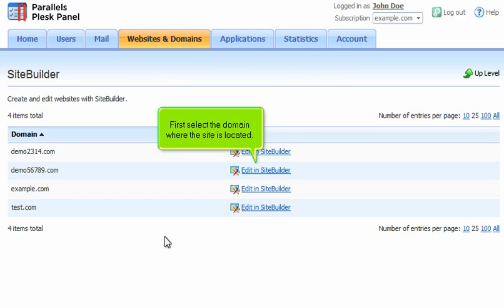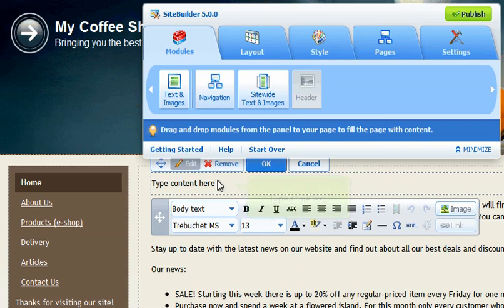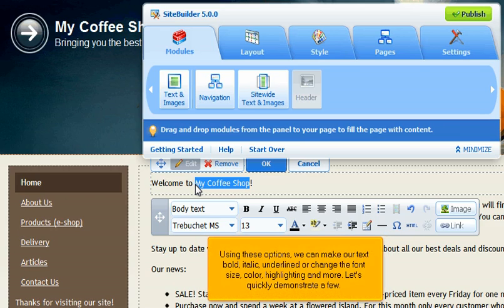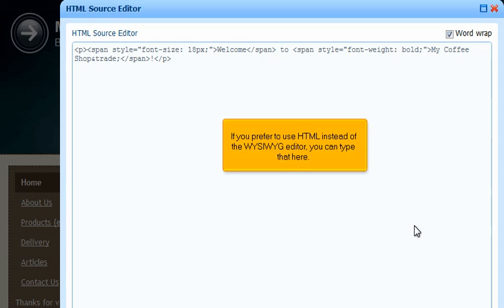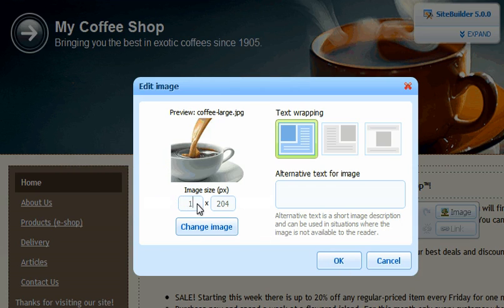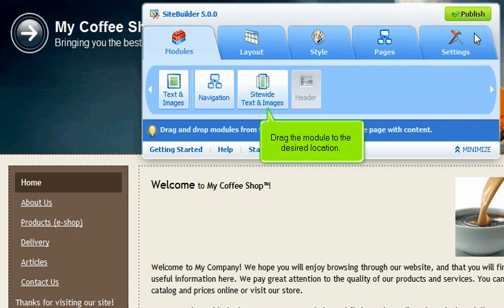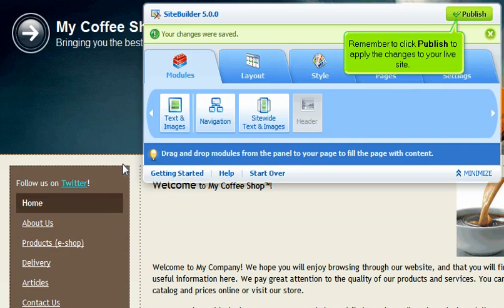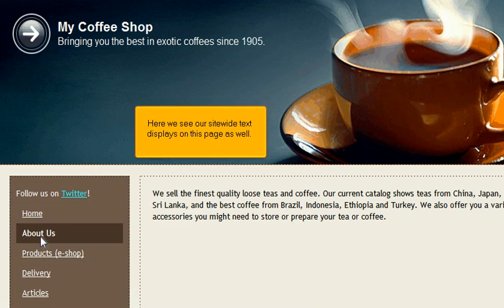How to Add and Edit Text and Image Modules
SiteDart Tutorial Series.  Learn How to Add and Edit Text and Image Modules